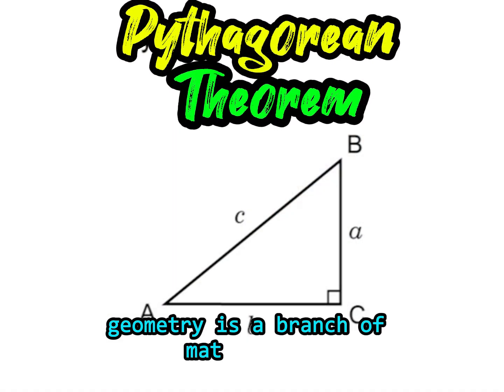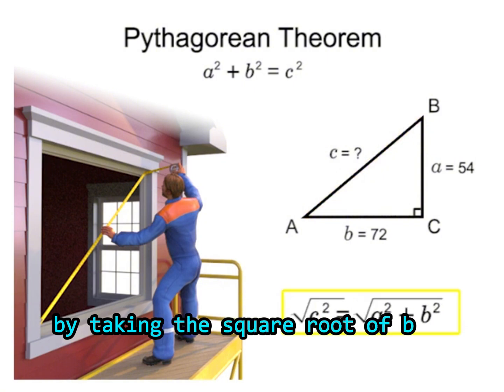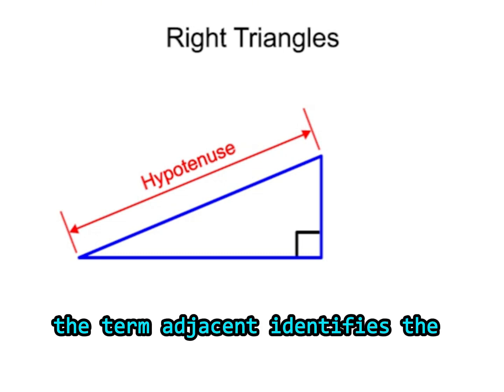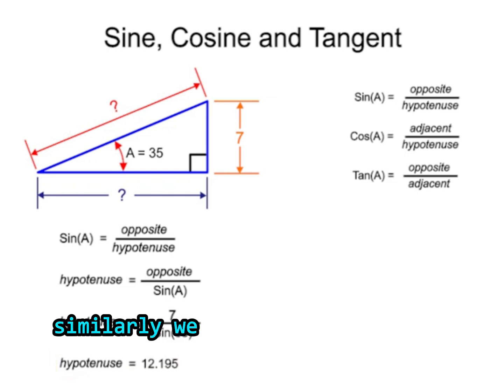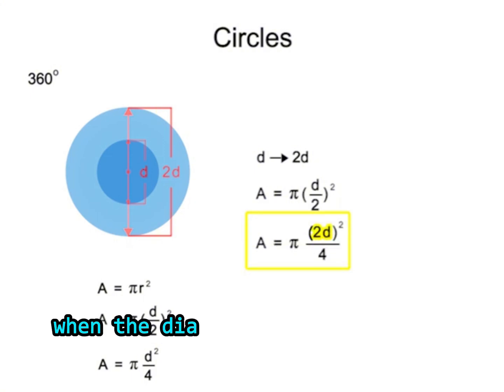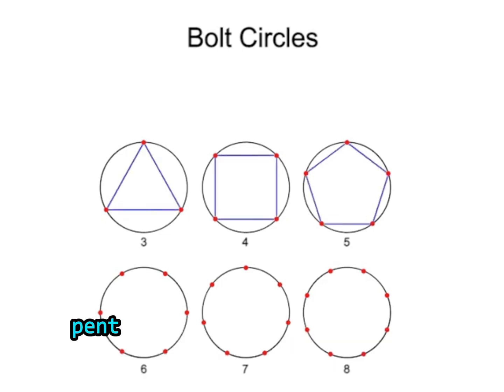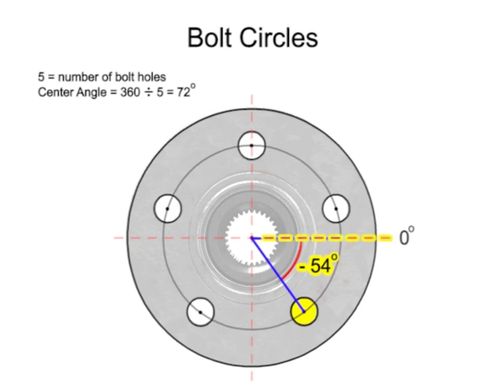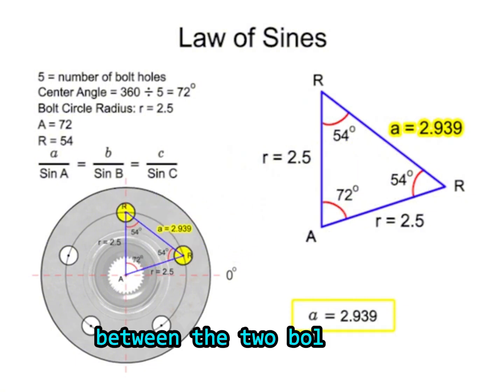Understanding the Pythagorean Theorem in Geometry | A Complete Guide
Welcome to our geometry tutorial on the Pythagorean Theorem! In this video, we dive deep into one of the most fundamental concepts in mathematics. The Pythagorean Theorem relates the sides of a right triangle and is a crucial tool in geometry, trigonometry, and various real-world applications.

The theorem states that in a right triangle, the square of the length of the hypotenuse (the side opposite the right angle) is equal to the sum of the squares of the lengths of the other two sides.

🔹 How to Apply the Theorem
We'll walk you through examples and problem-solving techniques, showing how the Pythagorean Theorem can be used to find missing side lengths, calculate distances, and more!

🔹 Why is the Pythagorean Theorem Important?
This theorem not only plays a key role in geometry but is also essential in fields such as engineering, physics, and computer science.

Join us as we explore the theory, application, and significance of the Pythagorean Theorem in this comprehensive video.